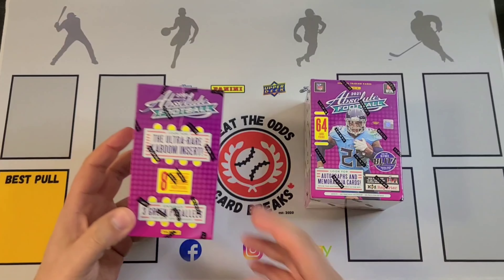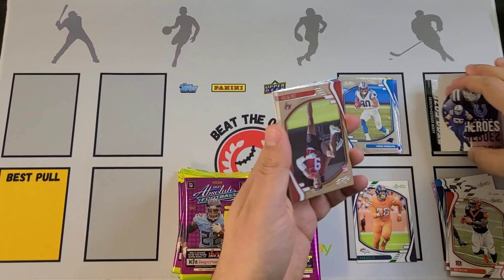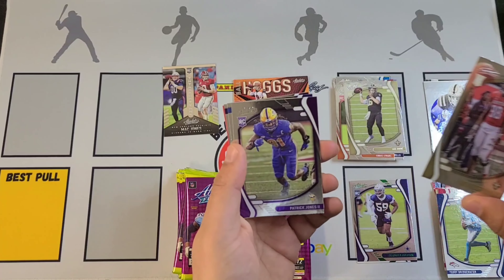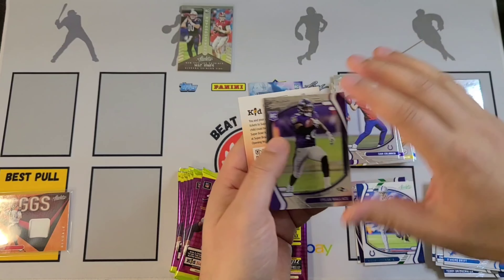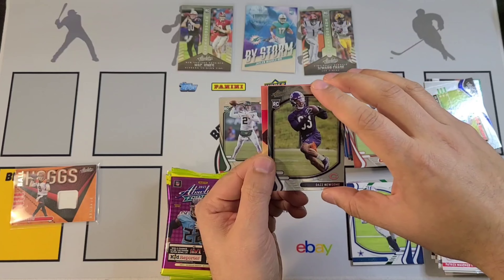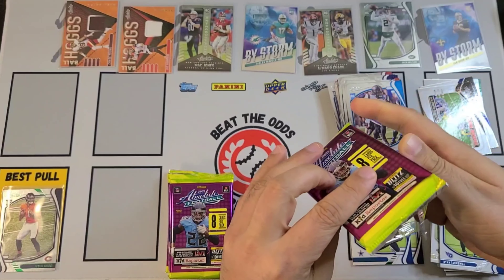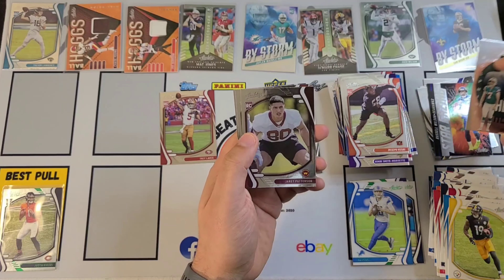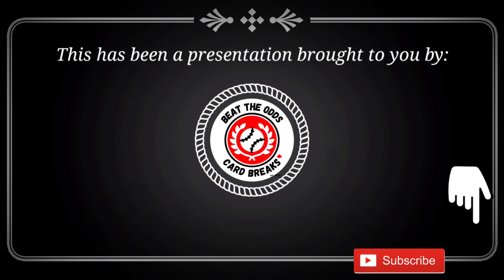2021 Absolute Football Blaster Boxes! Lots of hits!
FB: Beat the Odds Card Hub